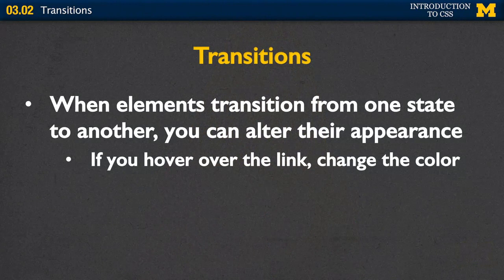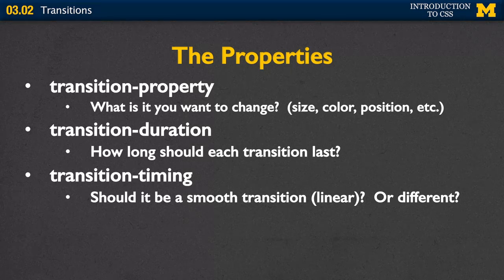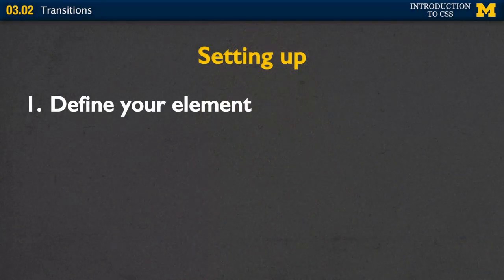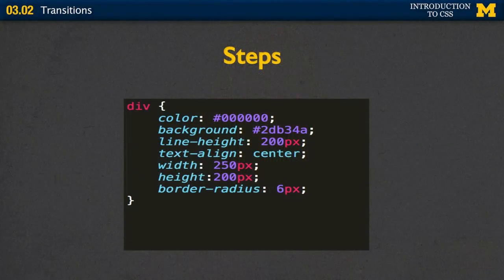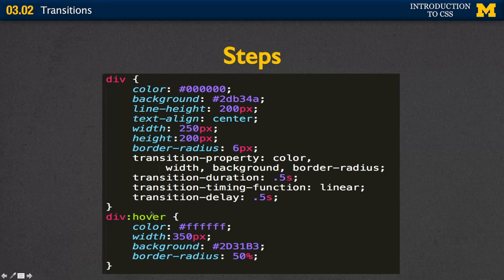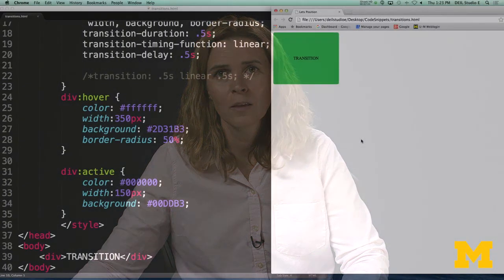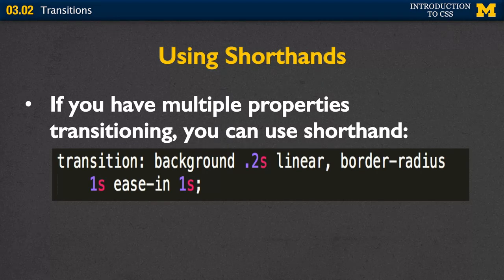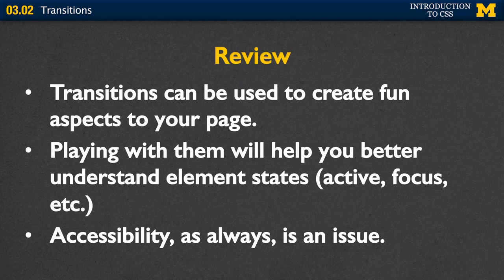Web Design For Everybody | Introduction to CSS3 | 03-02 Transitions